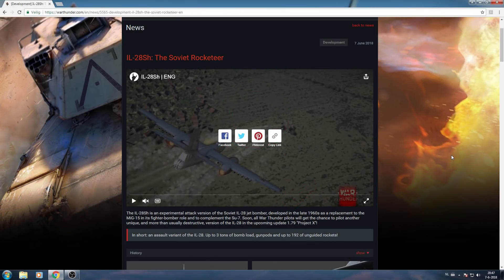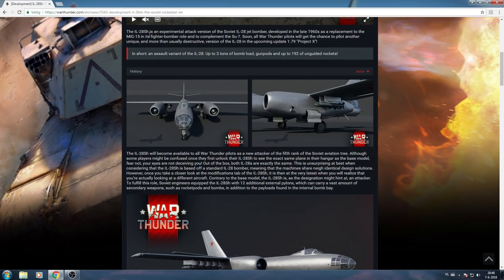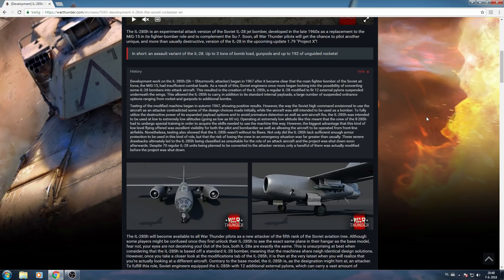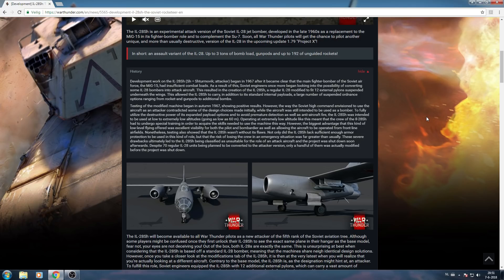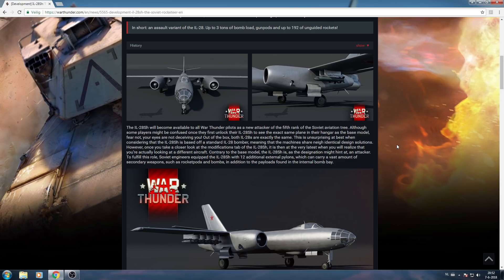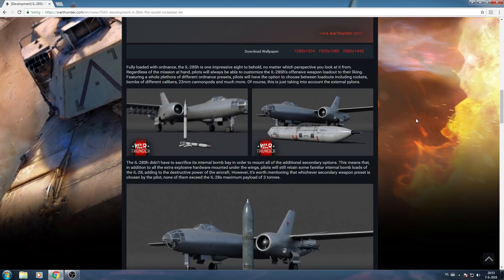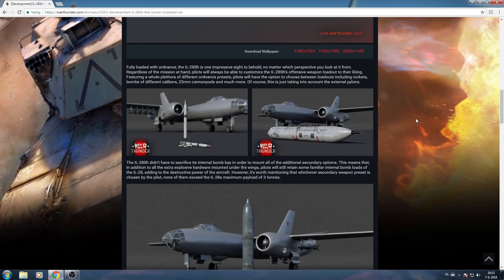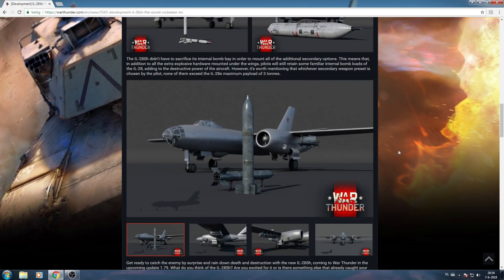War Thunder: IL-28Sh [Dev Blog!]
War Thunder Dev Blogs.
Air Development Blogs, IL-28Sh.
War Thunder German Dev Blog (featuring IL-28Sh).
War Thunder, Patch 1.79, a preview. IL-28Sh.

Today its time to talk about the IL-28Sh dev blog, and see what Gaijin had to say in its development blog.  Hope you enjoy :)